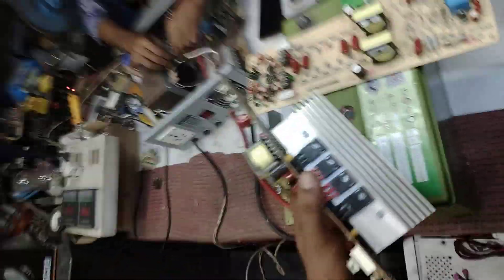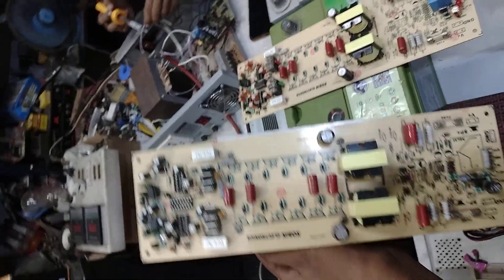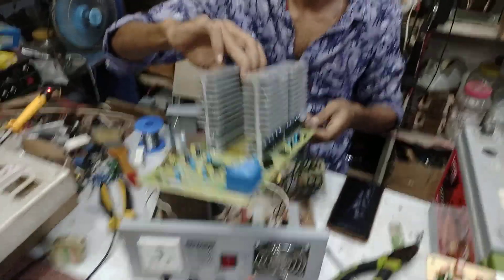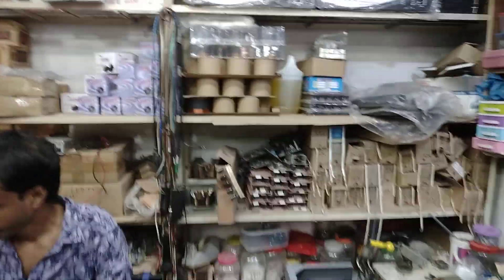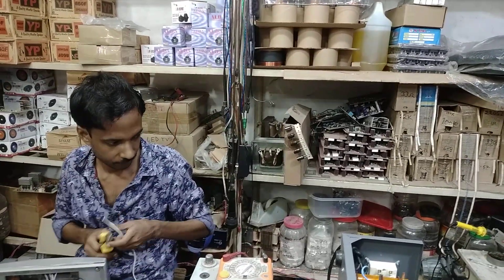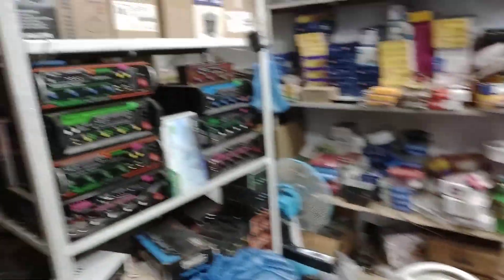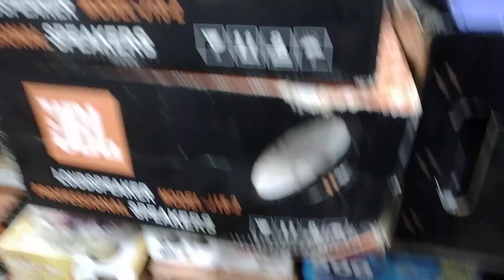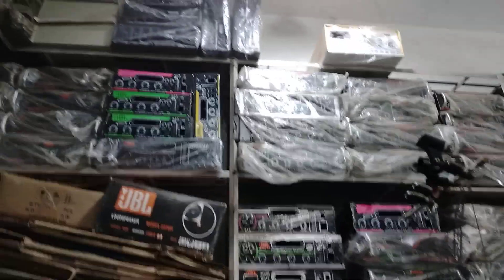Maa Electronics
For Amplifire And Sound sestem - 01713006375. Imo/whatsapp-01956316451